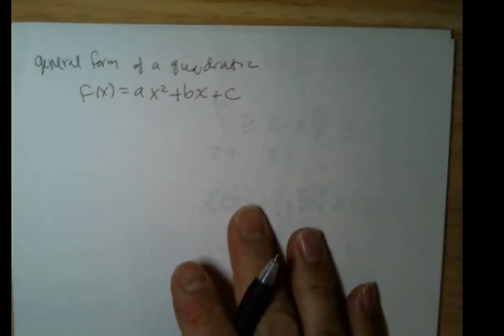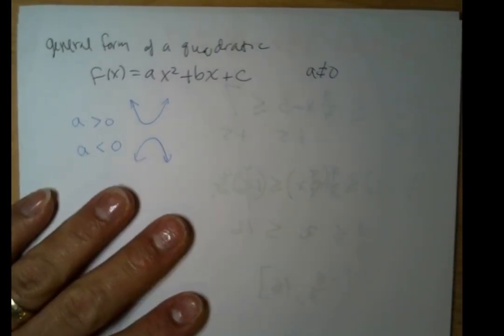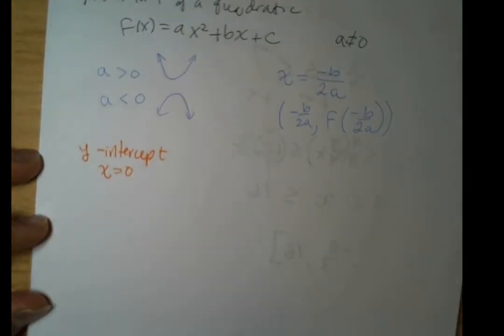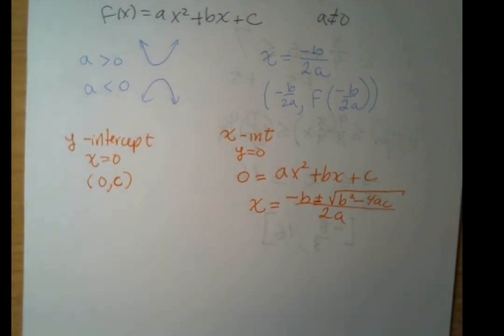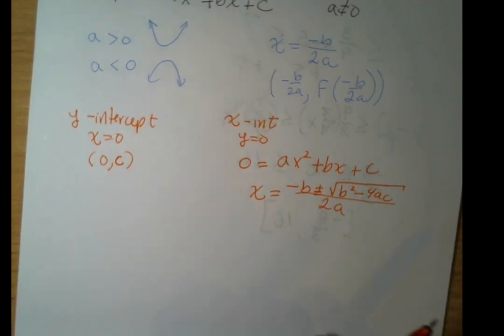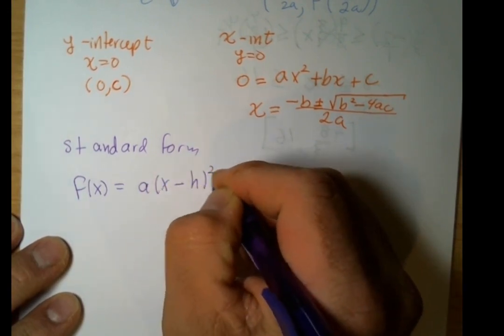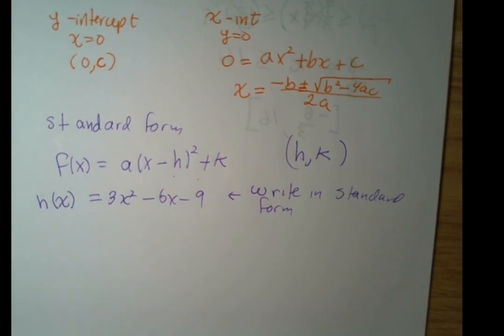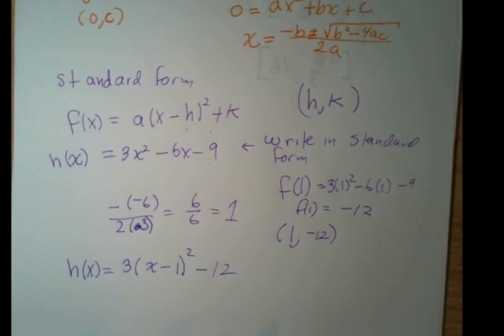MTH 20 General and Standard Forms